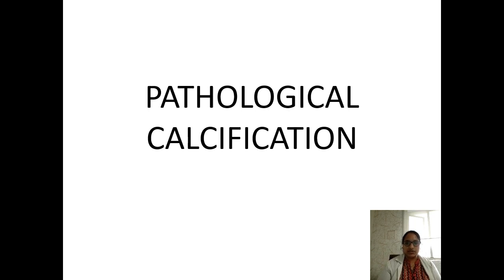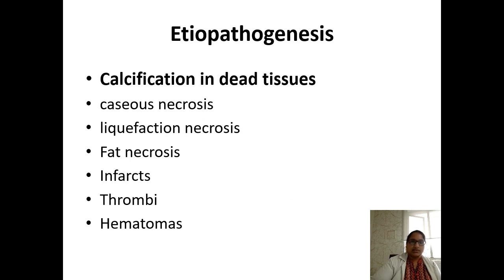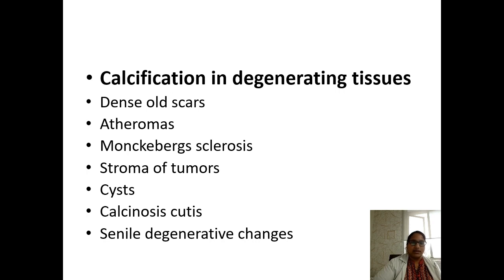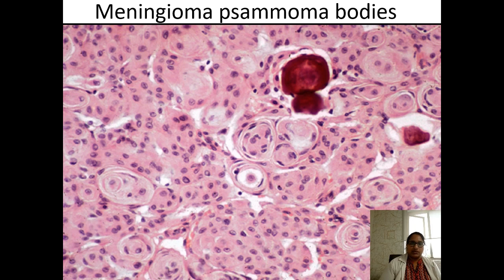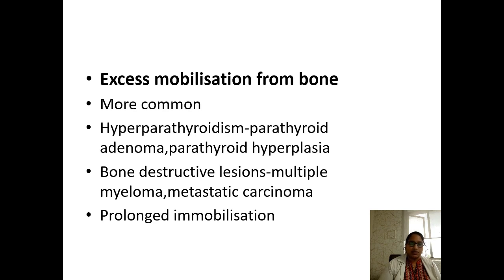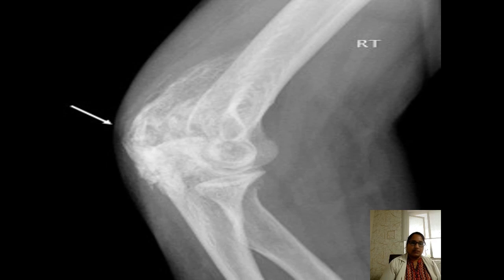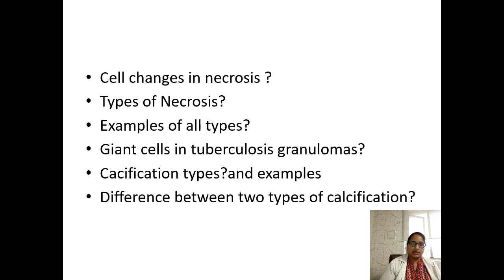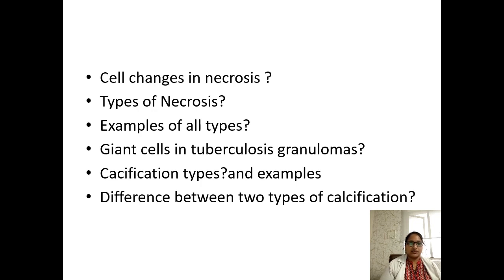Pathological Calcification By DR JYOTHI